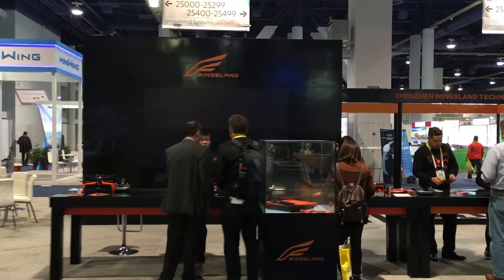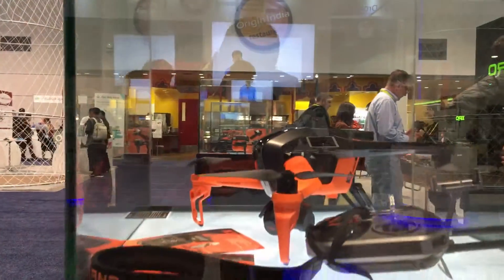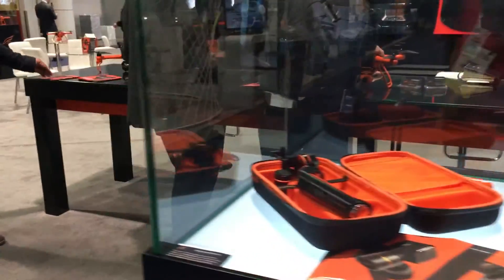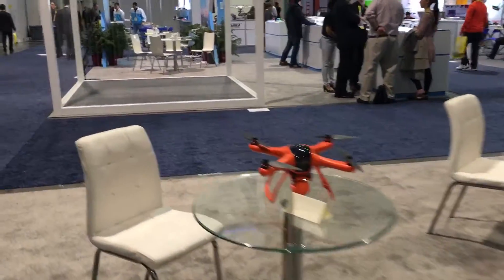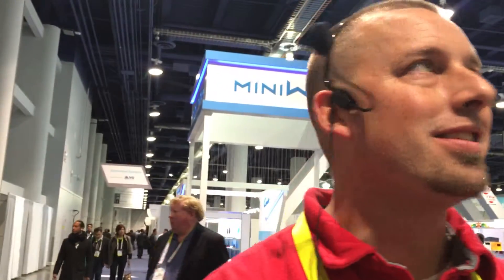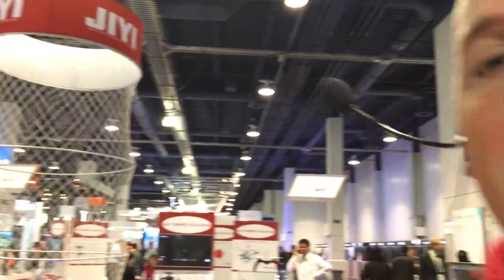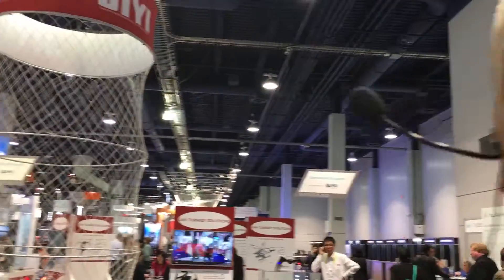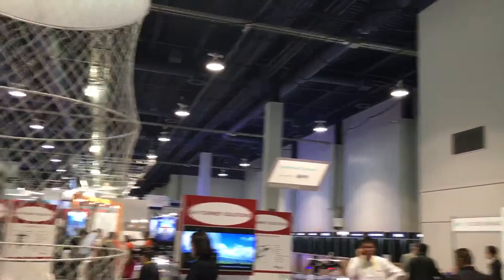Wingsland Drone Exhibit at CES 2016